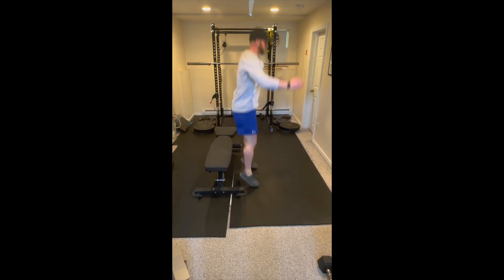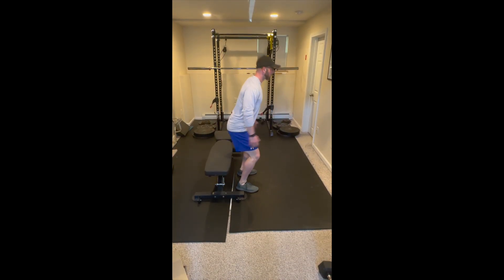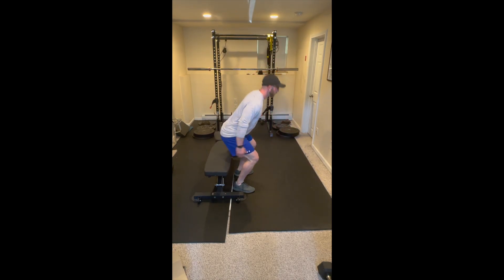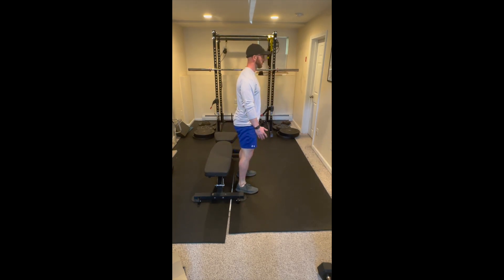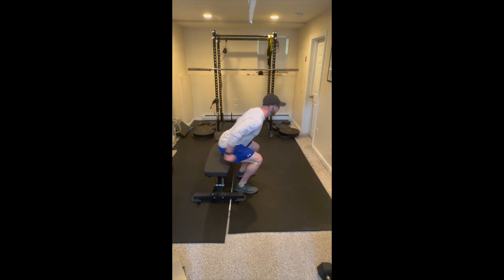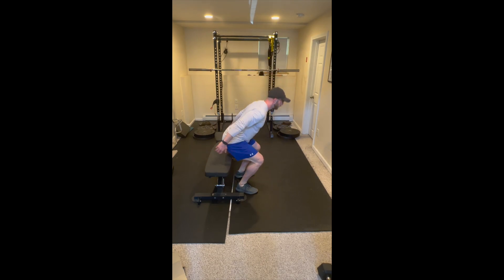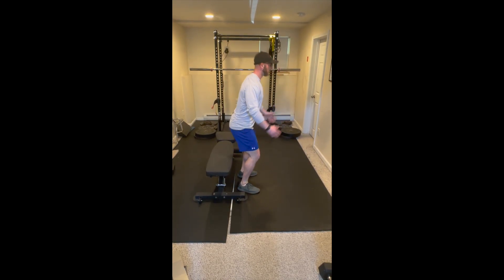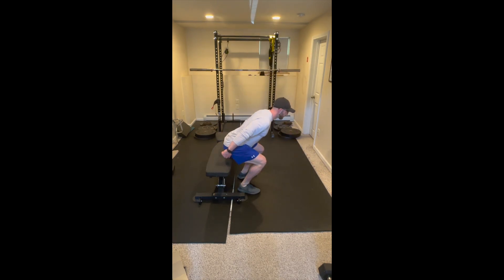Tap Box Jump Squat